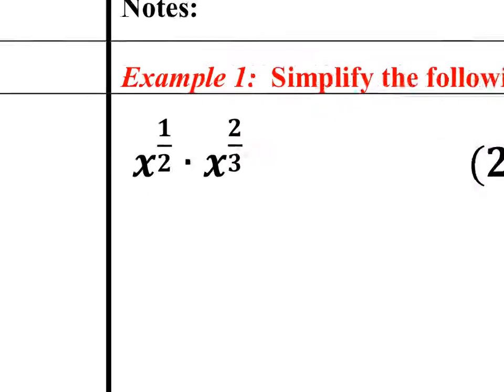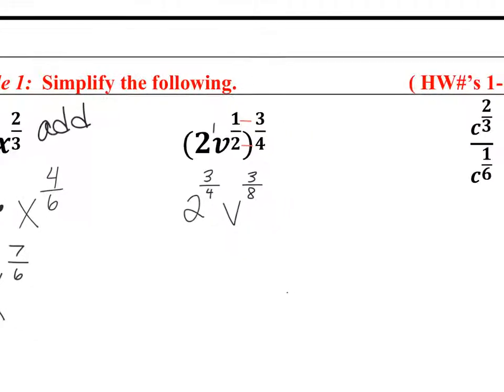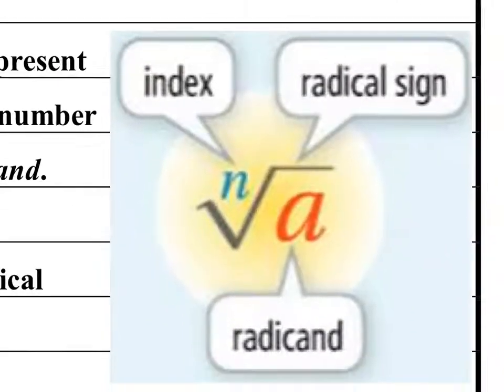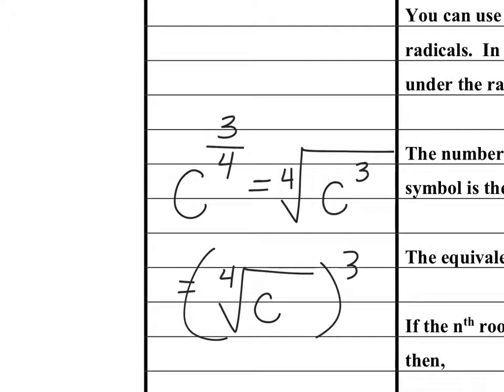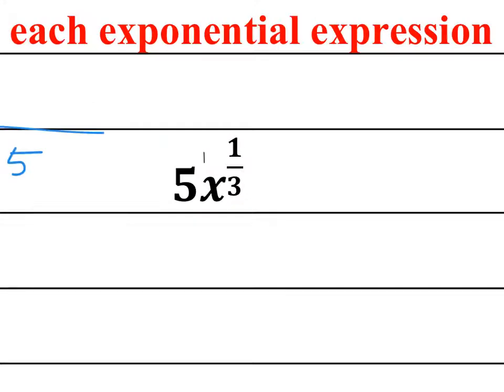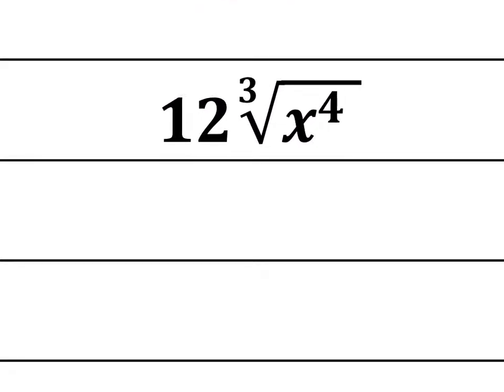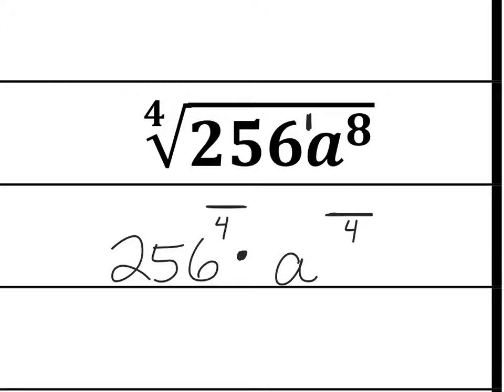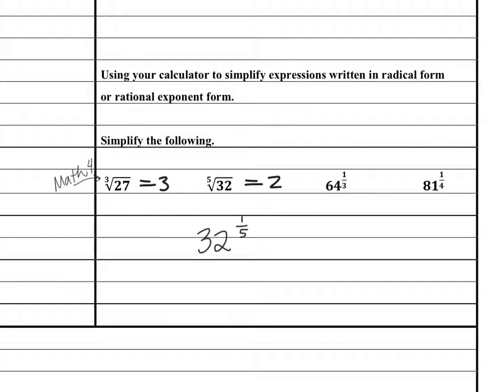Algebra 6.2 Rational Exponents